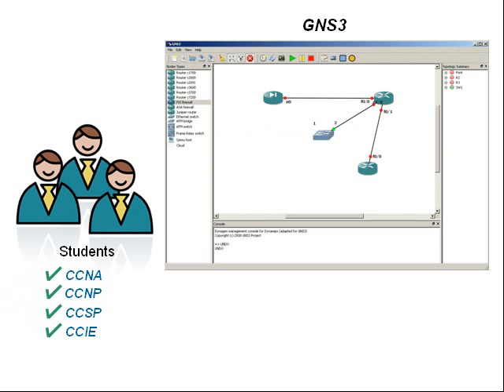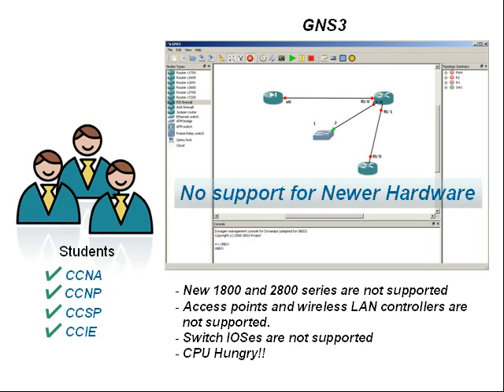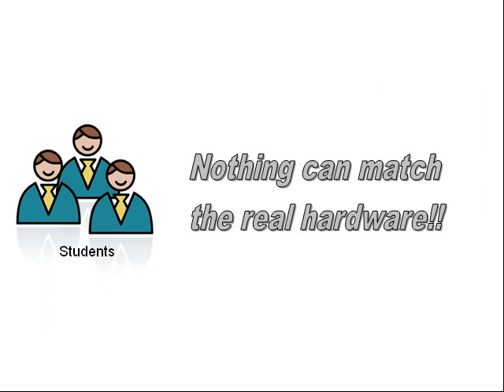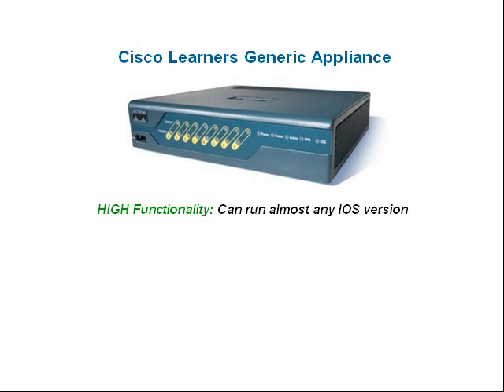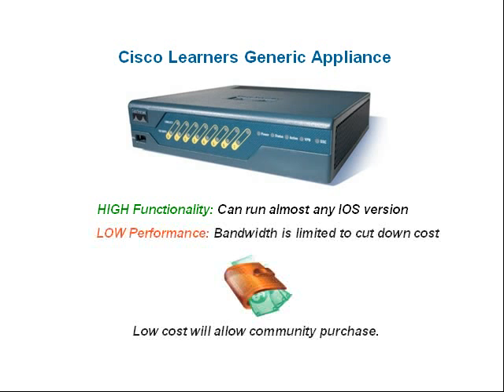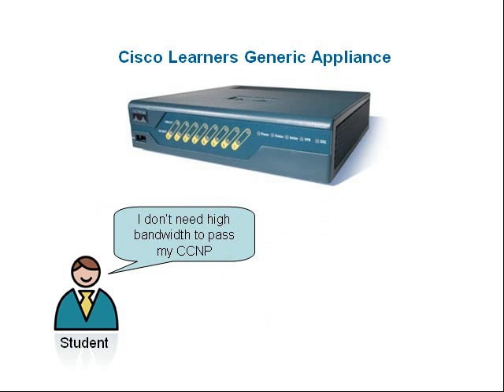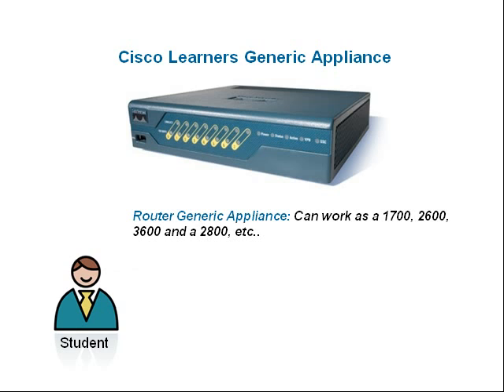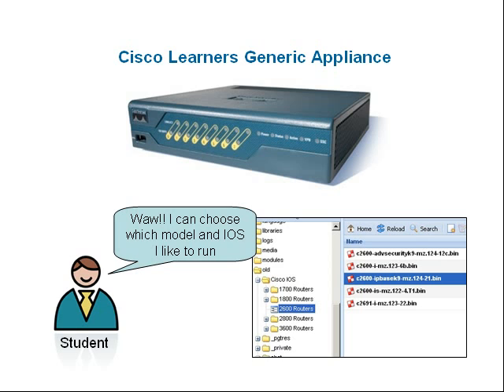Cisco Learners Generic Appliances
Idea for the Cisco Iprize